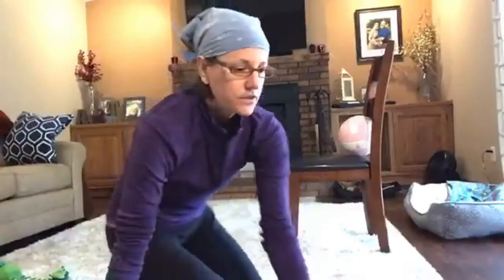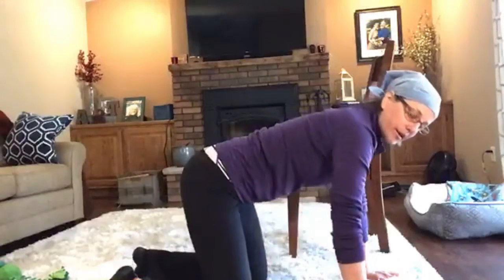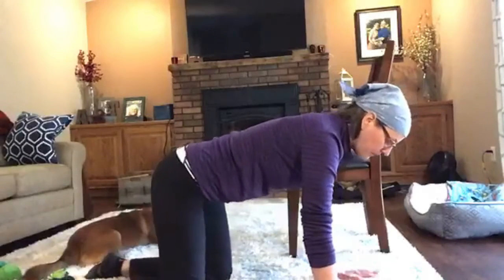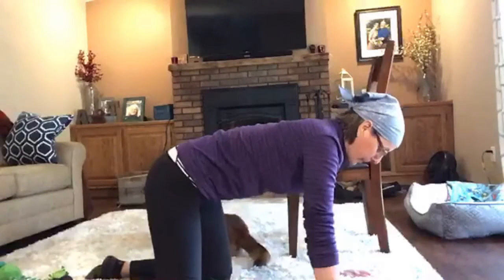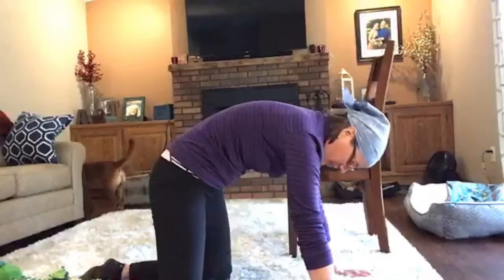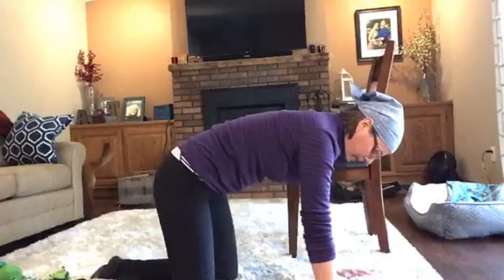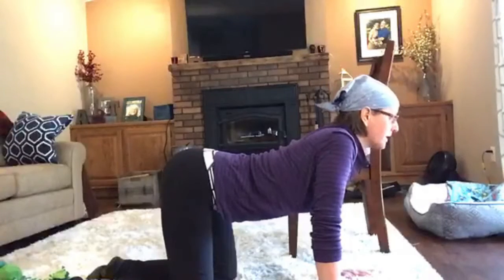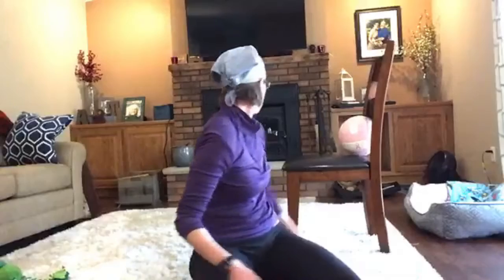Cat-Cow to Decrease Spinal Stiffness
NBTs sister company, Revitalized Rx, is sharing their latest Tuesday technique of the day. Learn how to gain spinal mobility and eliminate stiffness by learning how to do cat-cow.